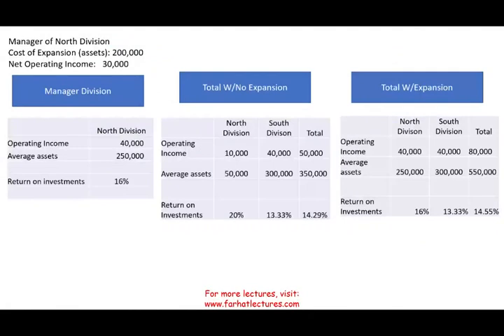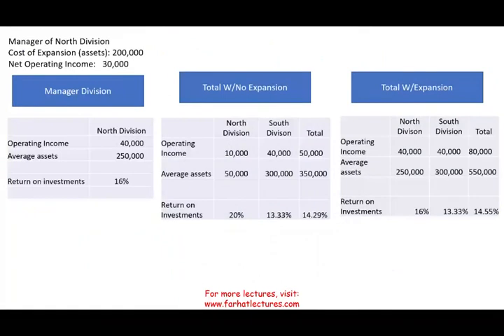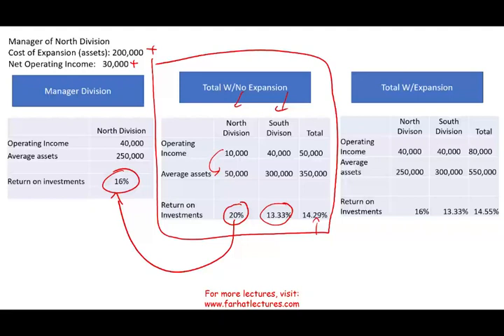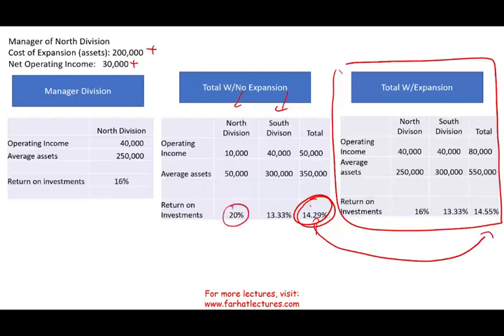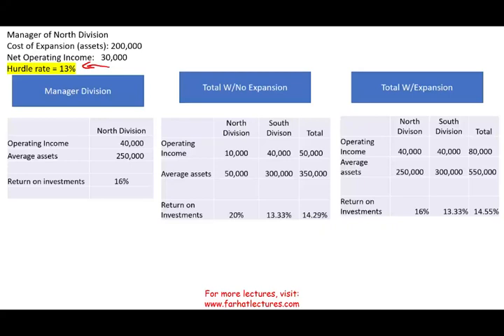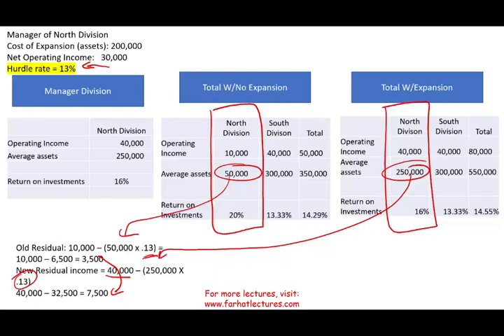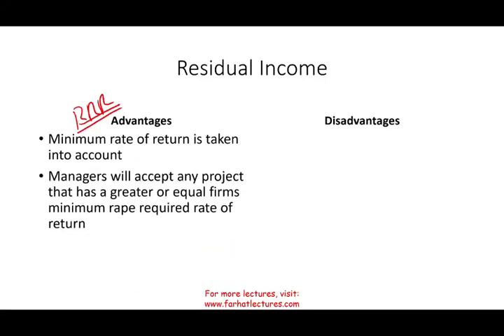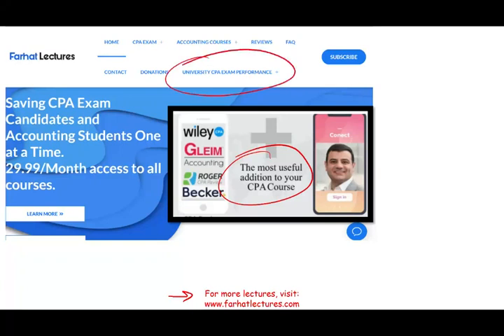Residual Income RI vs Return on investment ROI CPA Exam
In this video, I discuss residual income. The calculation of residual income is as follows: Residual income = operating income - (minimum required return x operating assets).  Residual income is the amount of income an investment opportunity generates above the minimum level of rate of return.